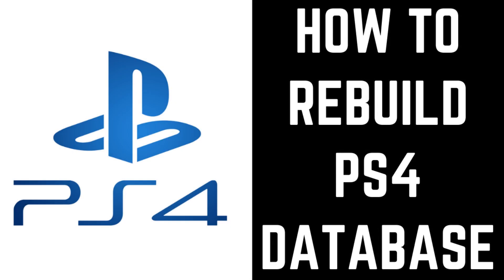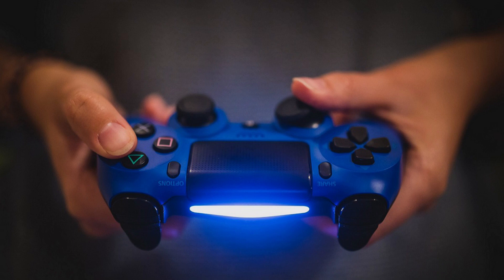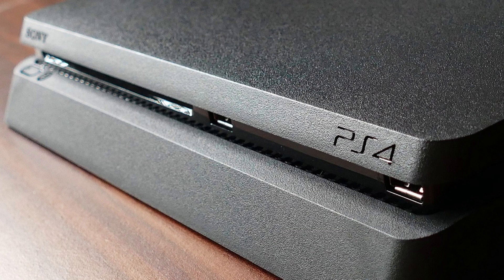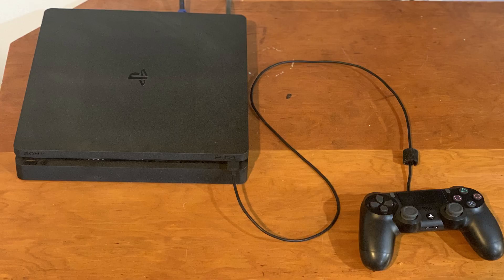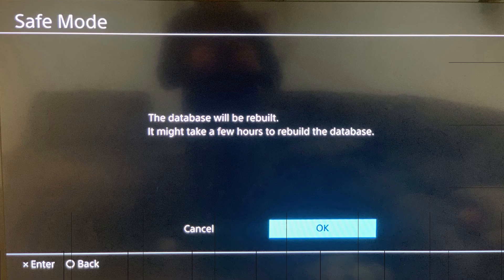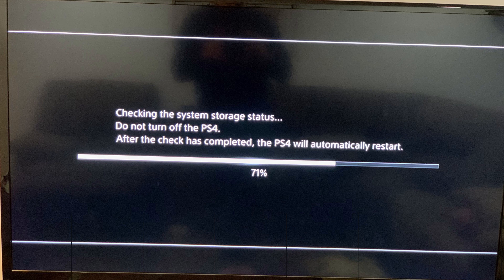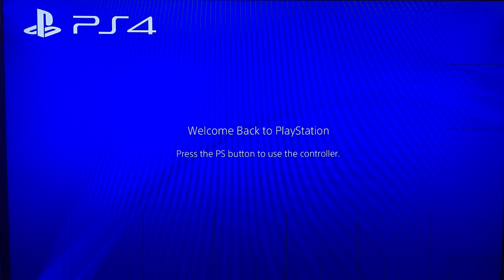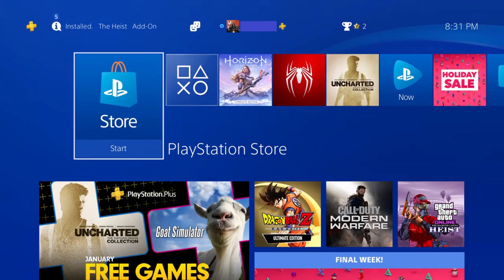How to Rebuild PS4 Database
In this video I'll show you how to rebuild your PS4 database.

Timestamp:
Steps to Rebuild PS4 Database: 0:27

Video Transcript:
If you're PS4 is running slow or if you're having problems with the console, a good first troubleshooting step is to rebuild the PS4 database. Rebuilding the PS4 database scans all of the files on your PS4, fixing damaged files and optimizing how files are organized, which can result in more storage space and games that run better.

Now let's walk through the steps to rebuild your PS4 database.

Step 1. With your PS4 powered completely down, hold down the "Power" button for roughly five seconds until you hear a double beep, and then remove your finger from the Power button. The Safe Mode screen appears, with a message asking you to connect your DualShock 4 controller to your PlayStation 4 using a USB cable. After you connect your controller to your PS4 using a USB cable, a menu is displayed on the screen.

Step 2. Use the D pad to choose "Rebuild Database" in the menu, and then press "X." A screen warning you that the rebuild of your PS4 database could take a few hours is displayed. Select "OK" to continue. A message appears on the screen informing you that the system storage is being checked, along with a progress bar showing the progress of that check. After the check is complete, the PS4 will automatically restart. After the restart, the PS4 will boot up to a Rebuilding Database screen that shows the progress of the PS4 database rebuild, along with the estimated time. The more information you have stored on your PS4, the longer it will take to rebuild your console's database.

After the PS4 database rebuild is complete, a Welcome Back to PlayStation message will be displayed. Press the "PS" button on your controller. You'll land on the screen asking you to choose the account using the PS4. Choose your account. You'll land on your PS4 home screen. Your PS4 database rebuild is complete.